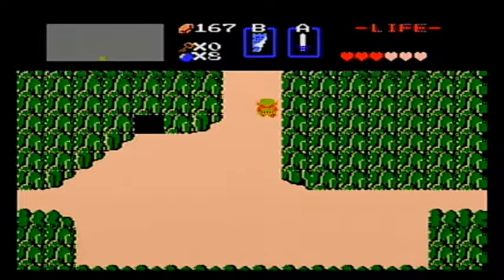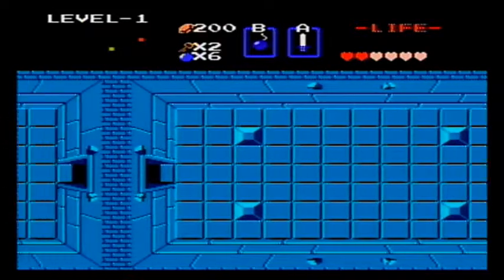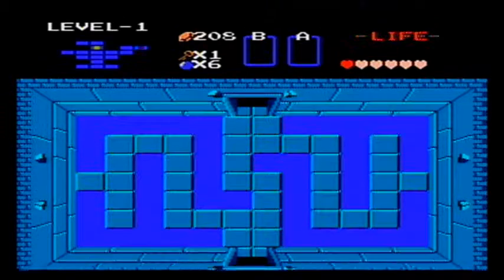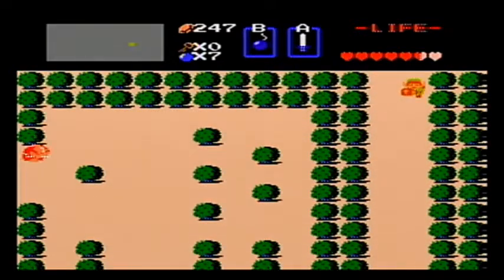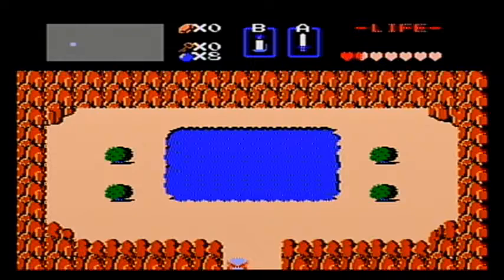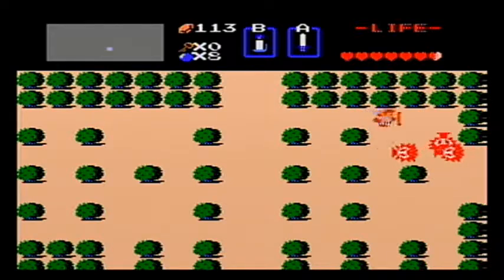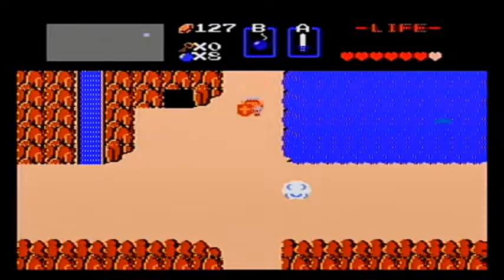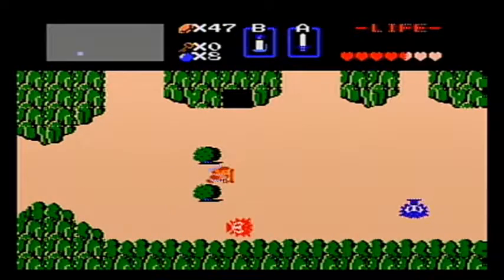The Legend of Zelda Part 2: in which Arty collects pretty much everything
We are blue now. Nothing can stop us.

...until the fourth dungeon at least.